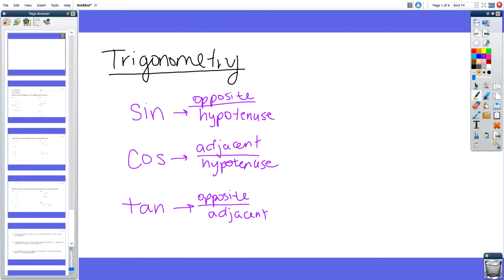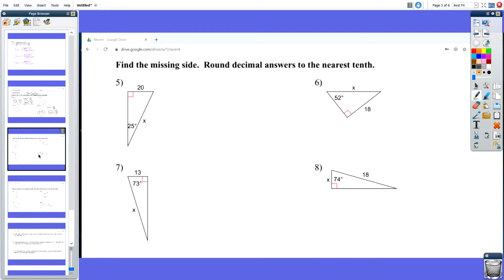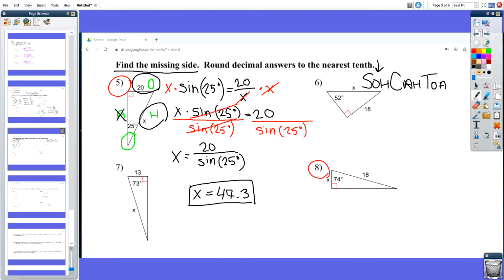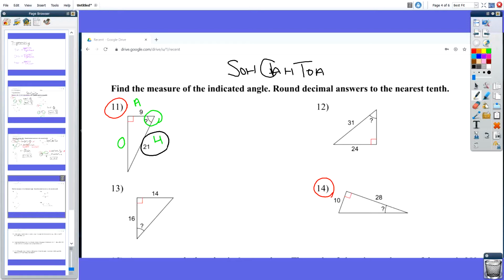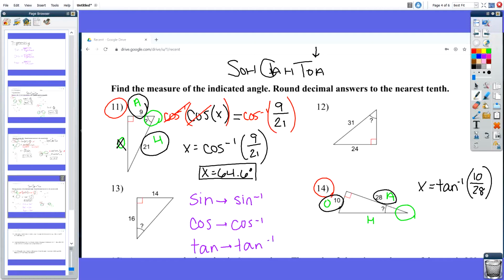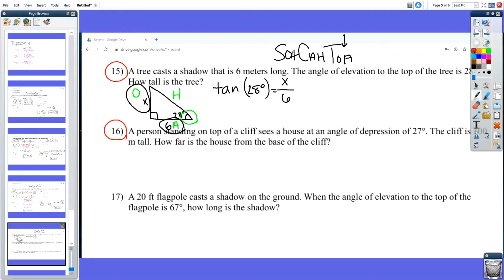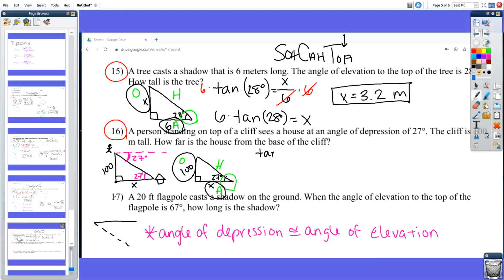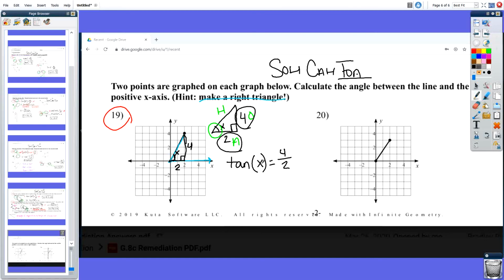Geometry Unit 6 Part 2 Remediation Instruction - Trigonometry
This video provides remediation instruction for Patriot High School Geometry Unit 6 Part 2, which covers standard G.8c: Trigonometry and Inverse Trigonometry.